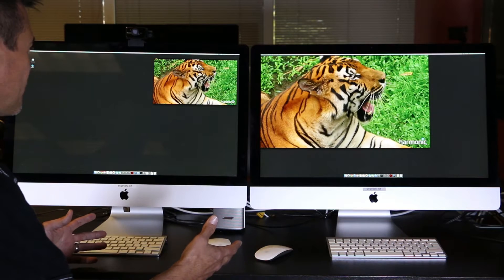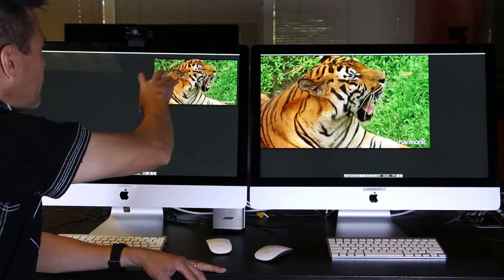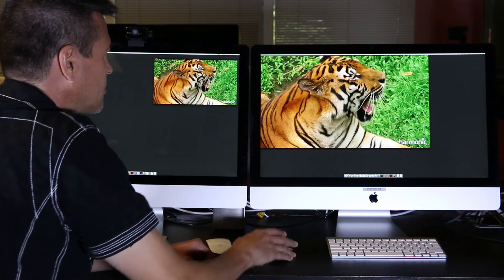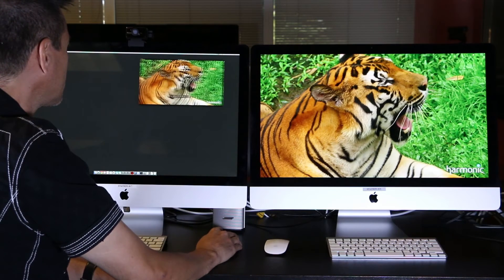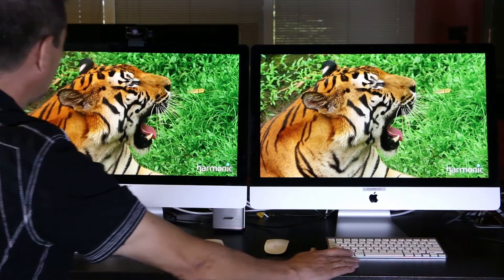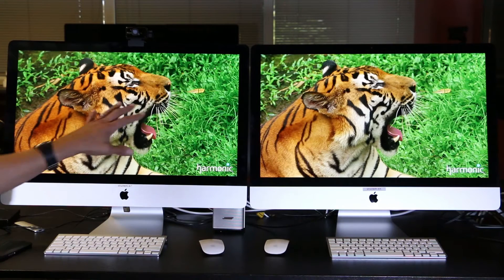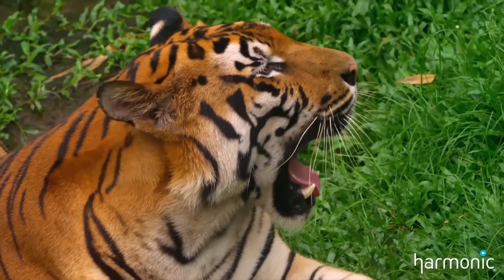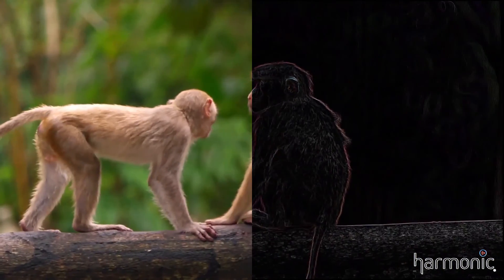Convert HD to 4K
MindAptiv's illumin8 software can convert HD to 4K in real-time.

In this demonstration, the screen on the right is a 5K iMac displaying a 4K native video of a tiger from Harmonic. The 5K iMac screen contains almost twice as many pixels as the 4K video file.

On the left 5K iMac screen, we have re-rendered the same tiger video to Blu-ray quality (or 1080p). The HD 1080p version of the video is then ran through MindAptiv's illumin8 software.

When the two versions of the tiger video are paused on the same frame, it is pretty clear to see that the HD 1080p version of the video that was ran through illumin8 has more detail and color vibrancy than the original 4K native version of the video.

illumin8 is performing real-time color correction and a variety of other real-time video enhancement filters in parallel.  In addition to the real-time upsampling and video enhancement technology, illumin8 software comes with a massive palette of revolutionary real-time filters and effects that can be applied to any video (or image) in real-time without slowing down the device it is running on. illumin8's real-time edge detection filter demonstrated at the end of this video is only  one of many revolutionary video filters.

This demonstration illustrates that digital media technology is about to undergo a major transformation. Standard definition video will instantly become HD, 4K Ultra HD and higher. The enhancement of the digital media source happens on the viewing device, without creating larger video files. Astonishingly, this all happens in RAM.

The benefits to humanity are too numerous to cover in a single conversation.

Visit the mindaptiv blog to learn more about illumin8: http